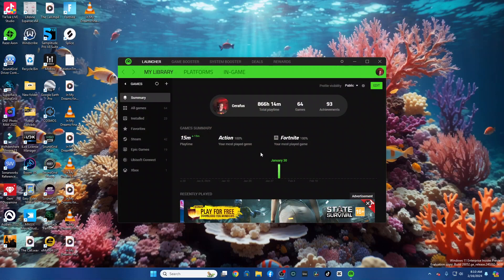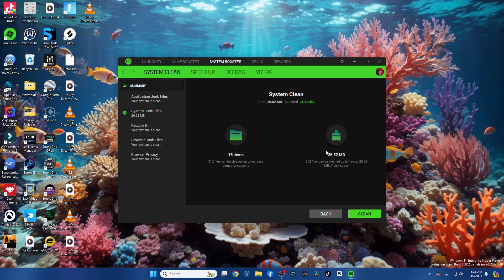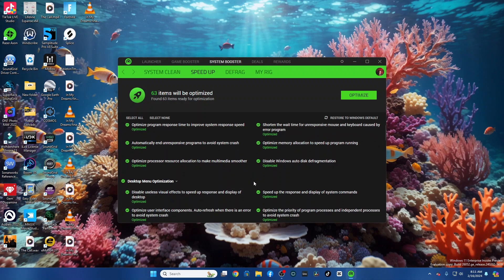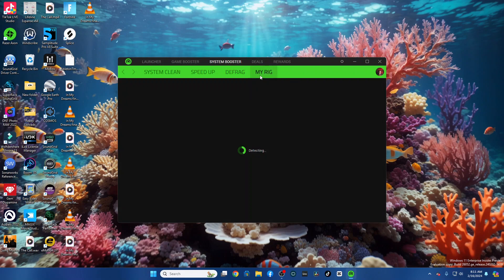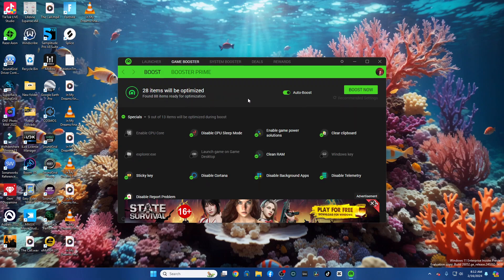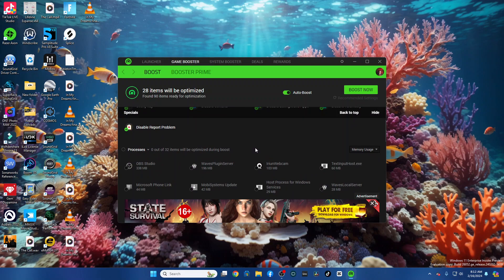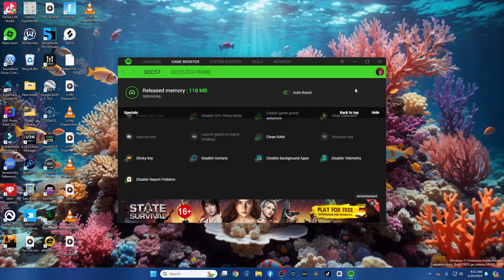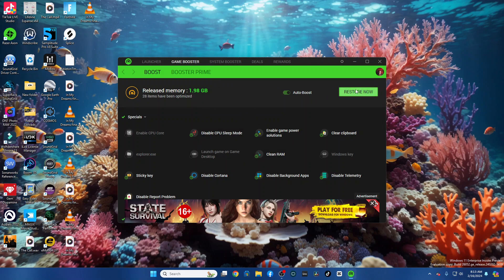Boost Your DAW Performance: Try Razer Cortex for Better RAM Management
Is your digital audio workstation (DAW) struggling with performance issues like stuttering and skipping? In this video, I get into a common challenge faced by music producers when layering tracks and using plugins. After experimenting with various methods, he introduces Razer Cortex, a free optimization tool that can significantly boost your system's performance. Discover how this program can help clean up junk files and manage RAM usage, ensuring a smoother experience while working on your audio projects. Join me, Cerafus as I guide you through the steps to enhance your DAW performance and unlock your creative potential!

🎧 Performance Boost for DAWs: Common issues like stuttering can be alleviated with effective optimization techniques for digital audio workstations.
🛠️ Razer Cortex Solution: This free program optimizes system performance by cleaning junk files and managing background processes for better RAM usage.
⚠️ Caution with Disabling: Users should carefully select background applications to disable, as critical system functions may be affected.

TikTok where I perform live and just hang socially.